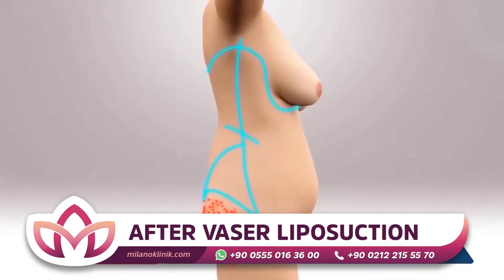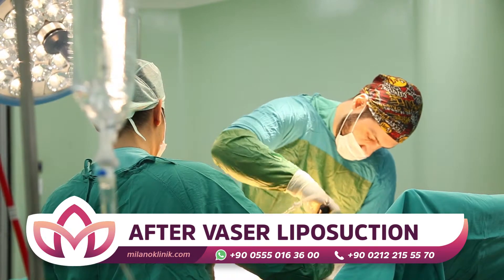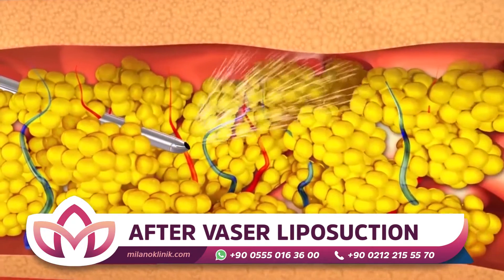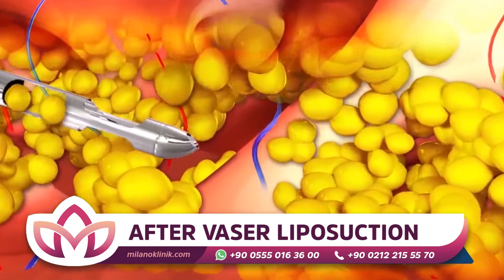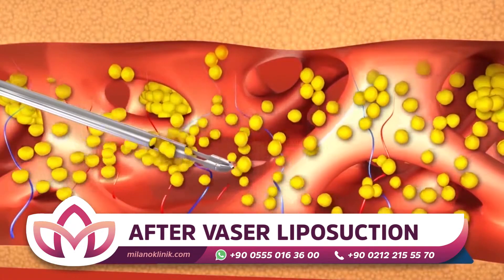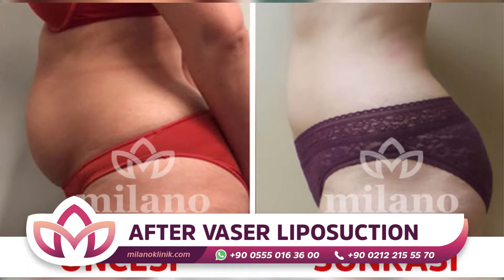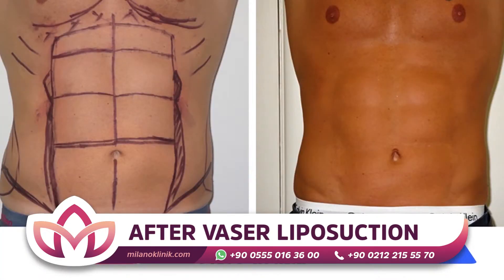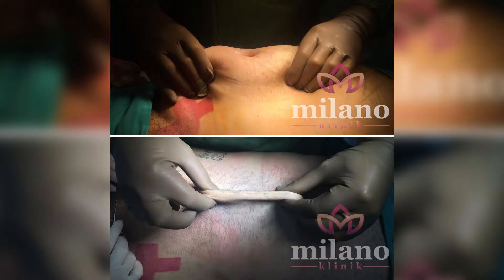After Vaser Liposuction | Milano Clinic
After Vaser Liposuction Treatments - VIP Airport Shuttle, Surgery and Consultation Included + Professional Translation Service - After Vaser Liposuction ☎ WhatsApp

Vaser Liposuction in Turkey
The development of technology has brought different innovations in terms of aesthetic operations. In this context, liposuction applications are now preferred as Vaser Liposuction. In this application, which aims to remove the fat cells located at the bottom of the skin, a regional examination is also obtained.
With vaser liposuction in Turkey, you can get rid of your regional oils free of pain.